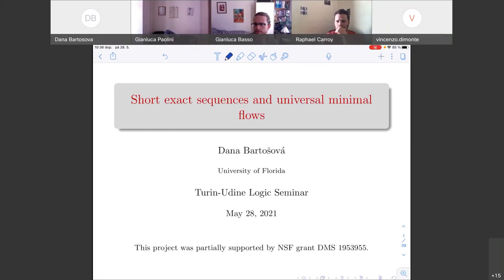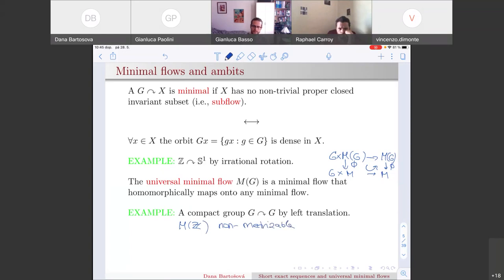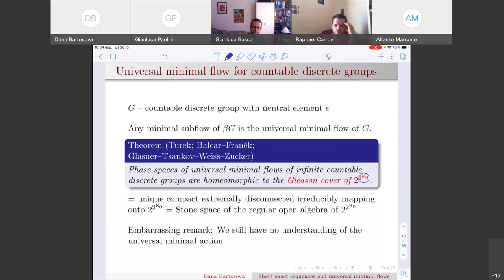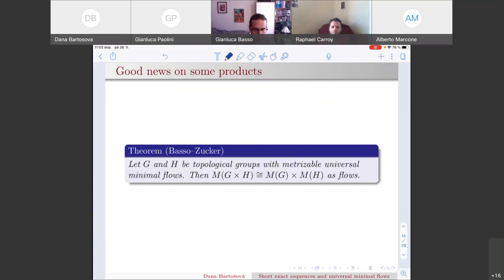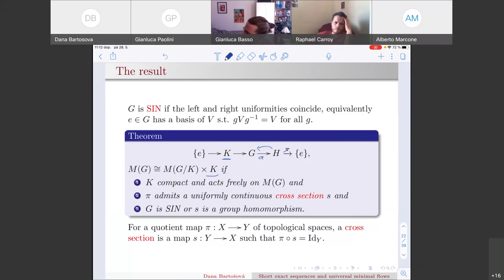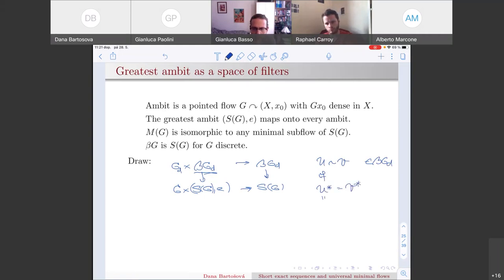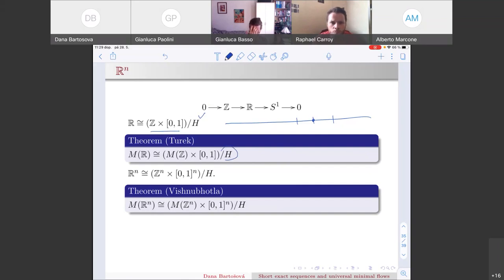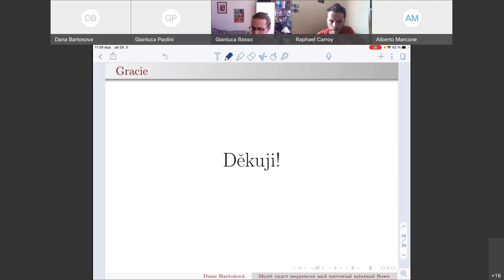28/05/2021 - Dana Bartosova, "Short exact sequences and universal minimal flows"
Torino-Udine Logic Seminar recorded on the 28th of May 2021.